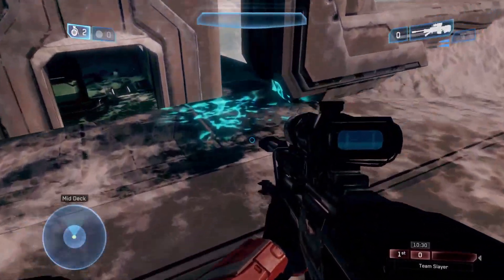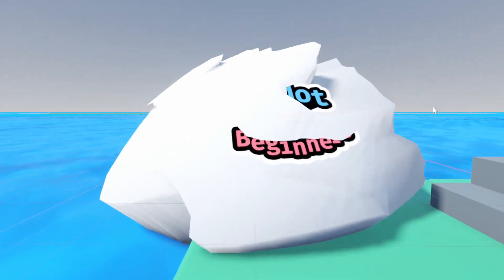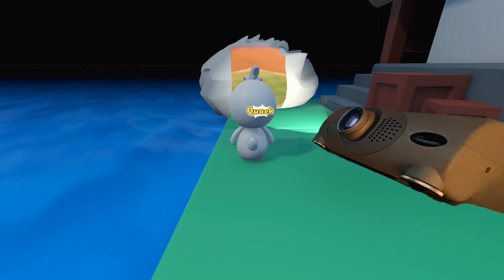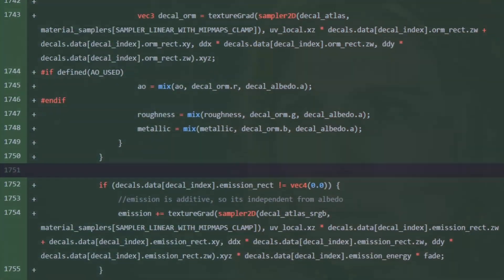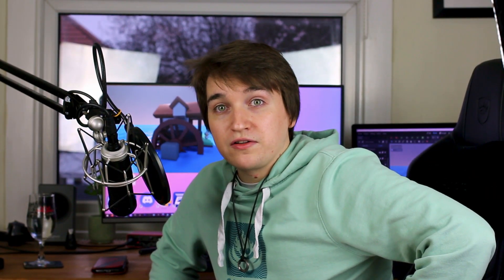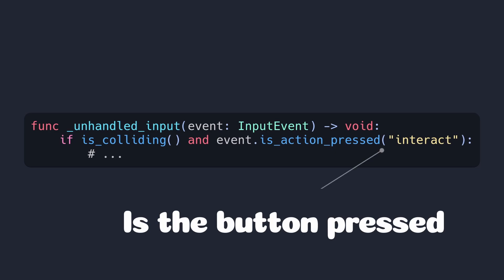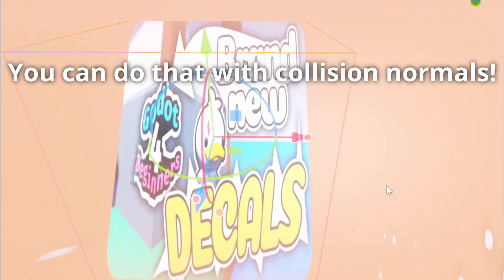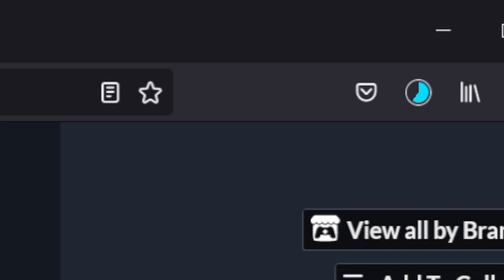Decals in Godot 4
Trying to slap a 2D texture on a wall in 3D SUCKS. It's really hard but thankfully there are tools out there to help

Chapters:
00:00 Intro
00:16 A load of problems with 2d textures
00:40 How do you make it work?
01:20 Godot 4 - Decal Nodes
01:42 Setting up the Node
02:39 Godot 4 Beginners